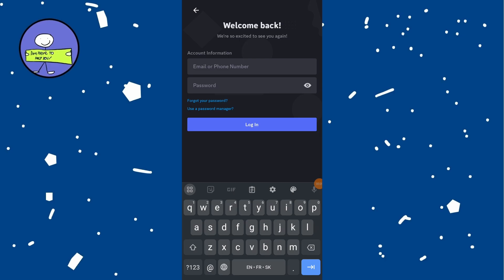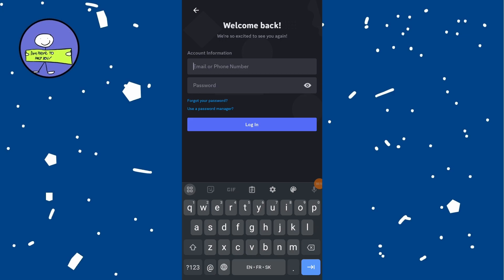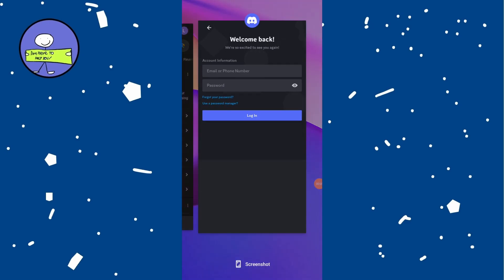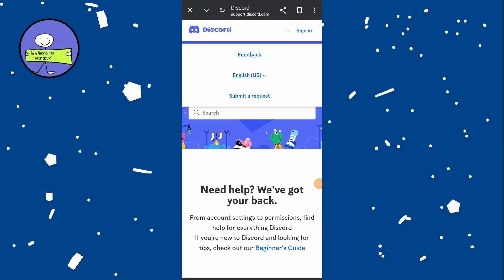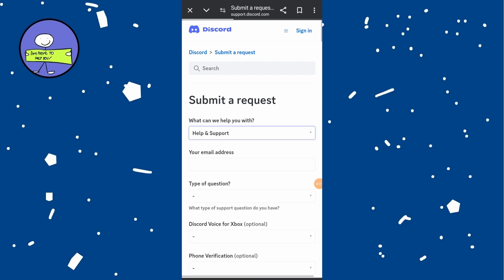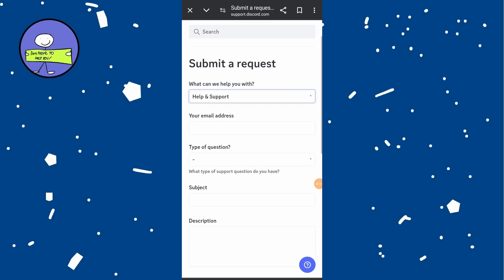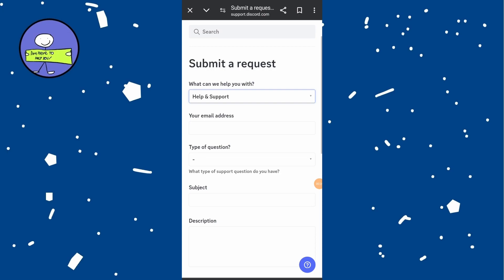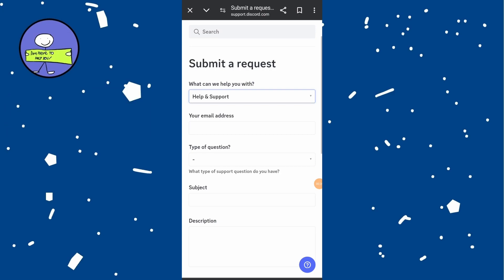How to Recover Discord Account Without Email (2026)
I'm going to help you recover your Discord account without an email.

### Steps to Recover Your Discord Account Without an Email

1. **Open Discord**:
   - If you can't access your email and need to recover your account, here are a few things to try.

2. **Sign In with Your Phone Number**:
   - If your phone number is linked to your Discord account, try signing in with that.

3. **Reset Password for Email Account**:
   - If you don't have access to the email, try resetting the password for your email account.
   - Once you regain access to your email, you can reset your Discord password by clicking **Forgot your password** on the Discord login page.

4. **Contact Discord Support**:
   - If the above steps don’t work, contact Discord Support directly.

5. **Submit a Request**:
   - Click on the three lines (menu) at the top right.
   - Select **Submit a Request**.

6. **Fill Out the Request Form**:
   - Under **What can we help you with?**, choose **Help & Support**.
   - Fill out the form completely:
     - **Subject**: Describe your issue.
     - **Description**: 0:50
        - Provide any other relevant details that might help Discord Support verify your identity and account ownership.

7. **Submit the Request**:
   - After filling out the form, click **Submit**.
   - Wait for Discord Support to respond. They will guide you through the process of recovering your account.

Following these steps should help you recover your Discord account even if you don't have access to the associated email.